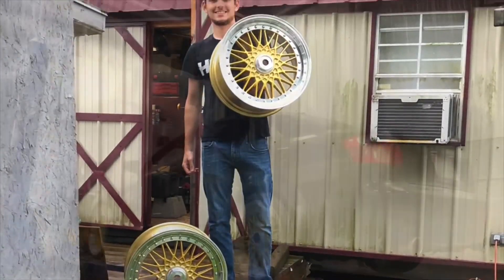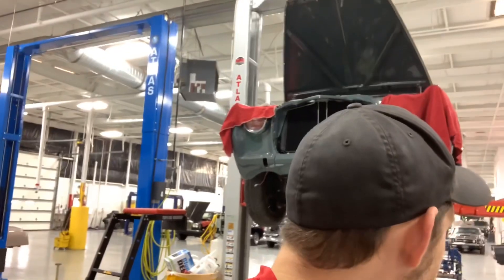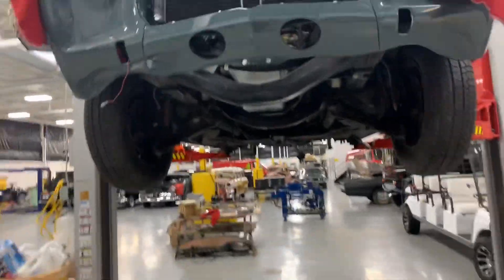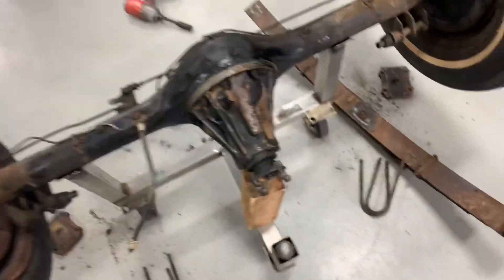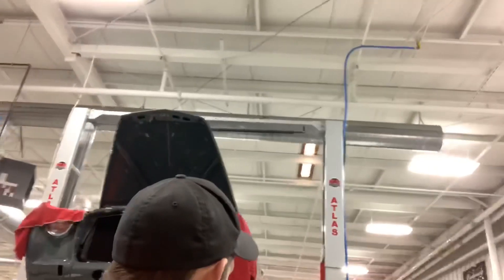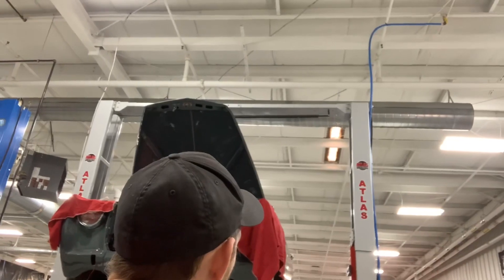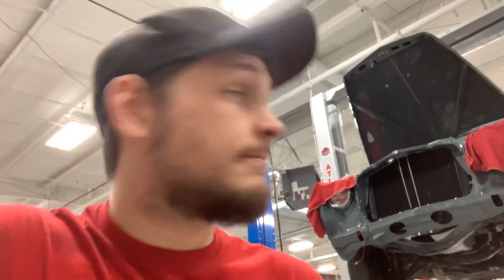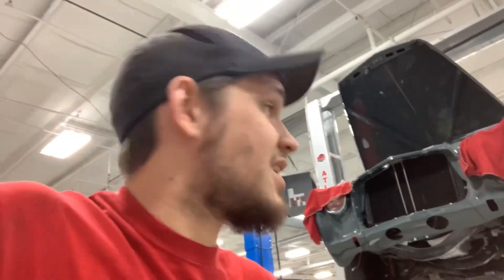66 Rover P5 Restoration update! Part 2!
Small little update on the Rover I’m working!